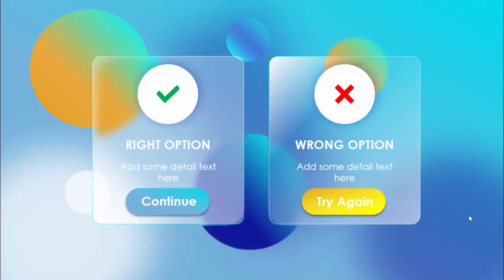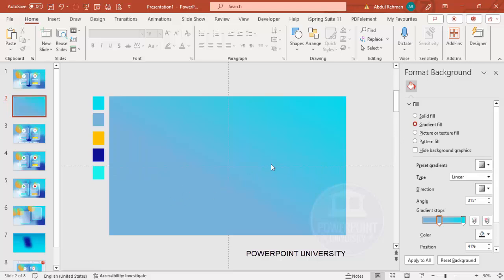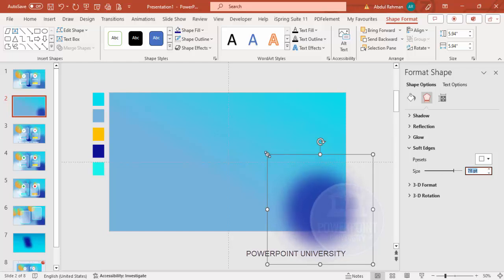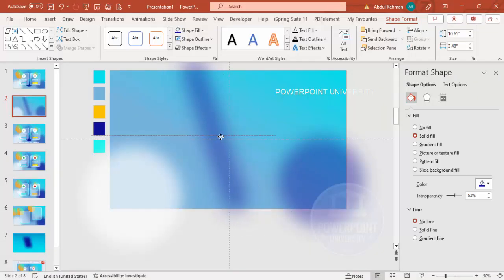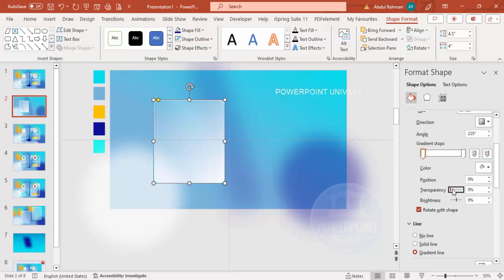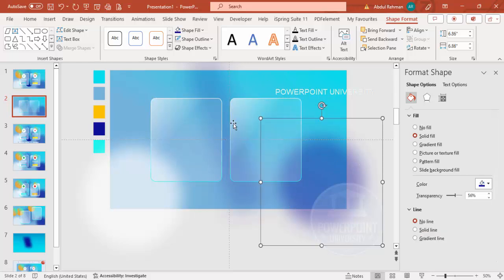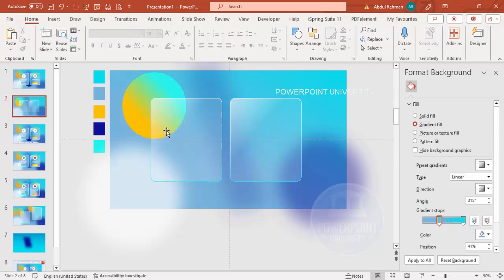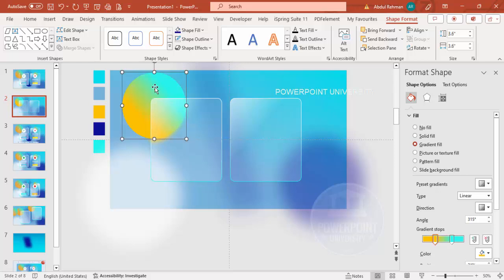Neumorphic UI Design Template in PowerPoint